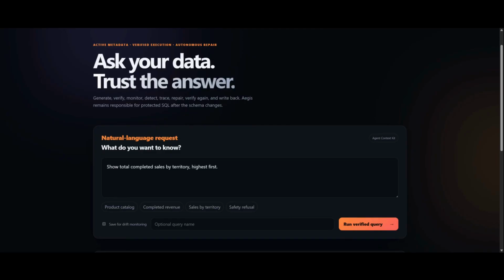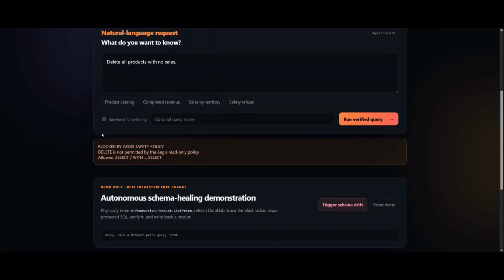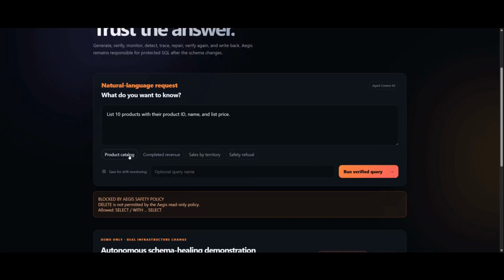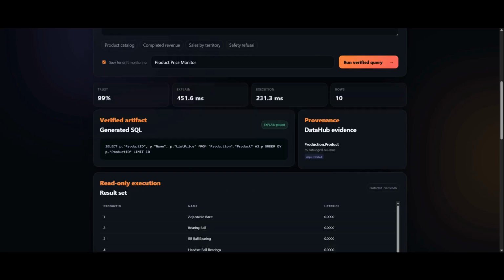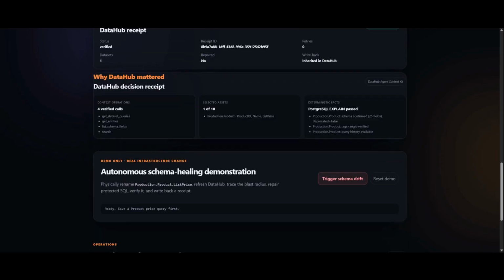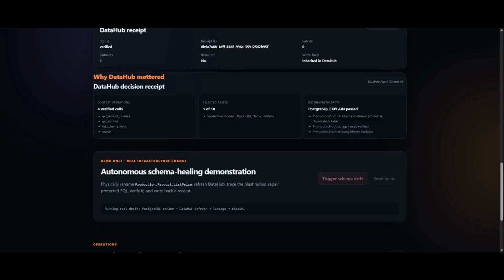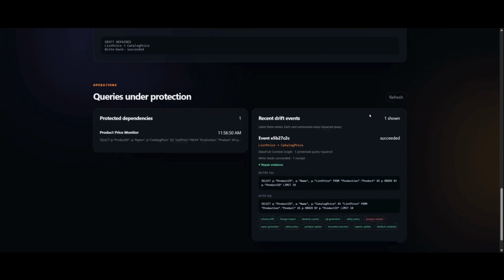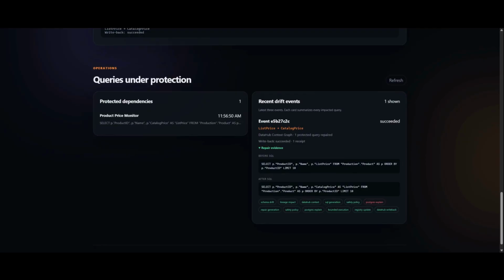DataHub Agent Demo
Datahub hackathon DataHub Agent Demo - Track : Agents That Do Real Work

Generate trusted SQL. Detect schema drift. Repair broken queries automatically. DataHub Aegis keeps analytics reliable as enterprise data evolves.